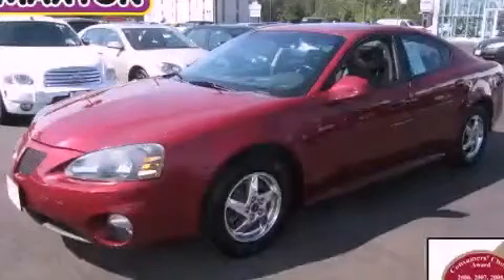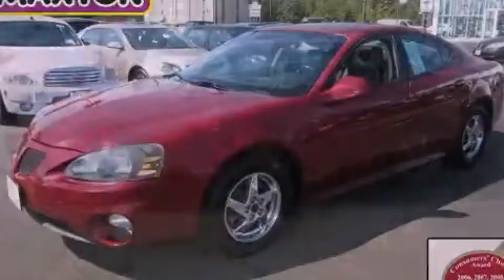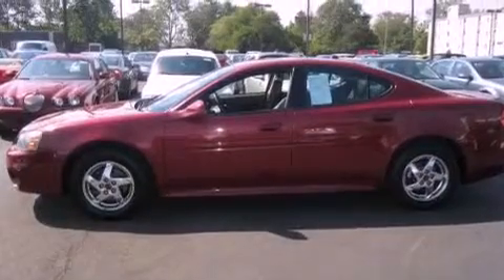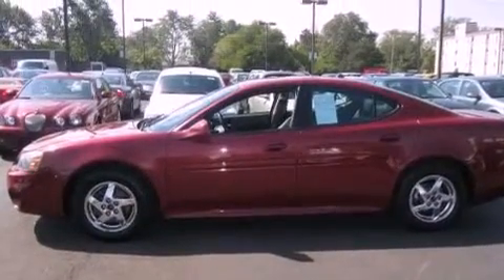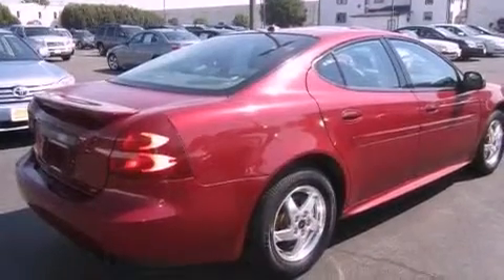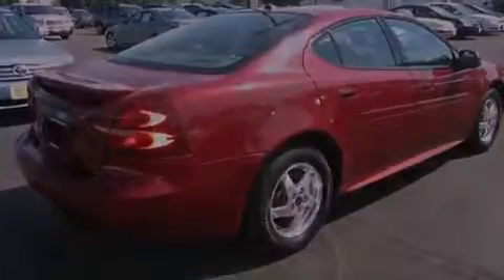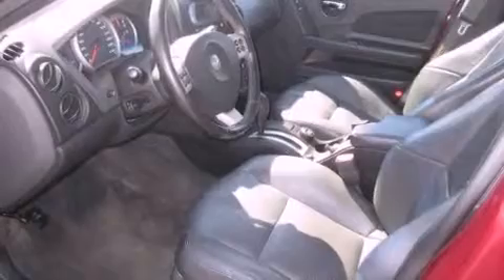2004 Pontiac Grand Prix Worthington OH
Year : 2004
 Make : Pontiac
 Model : Grand Prix
 Engine : 3.8L 6-Cylinder
 Trans . : automatic
 Exterior : Sport Red Metallic
 Miles : 116,519
 Interior : Dark Pewter
 700 East Dublin-Granville Rd
 Worthington , OH 43085
 2004 Pontiac Grand Prix Worthington OH